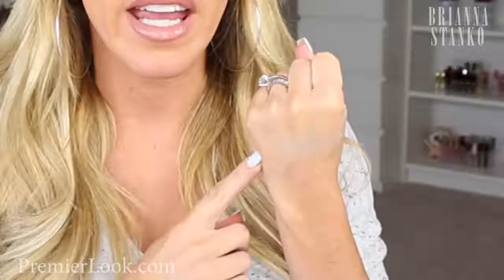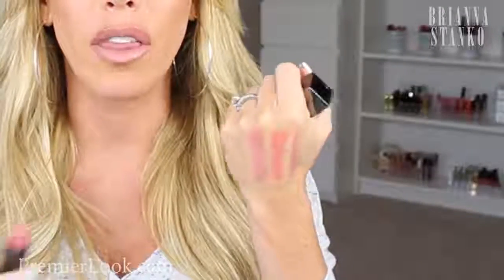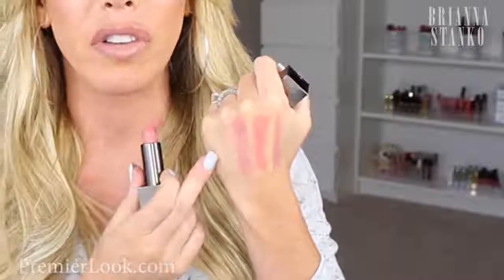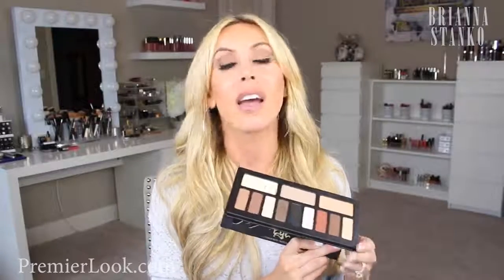Makeup Collection - Sephora VIB Sale Recommendations 2015 | Whats in My Cart?!!!